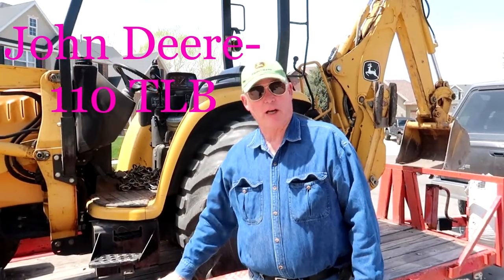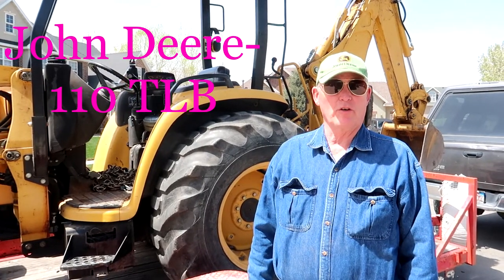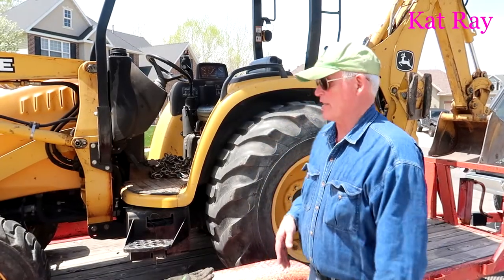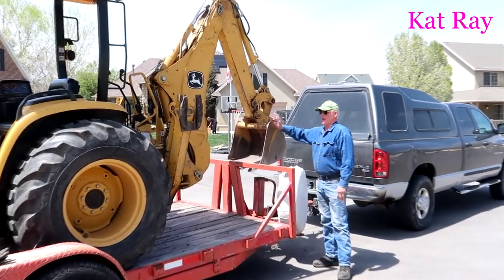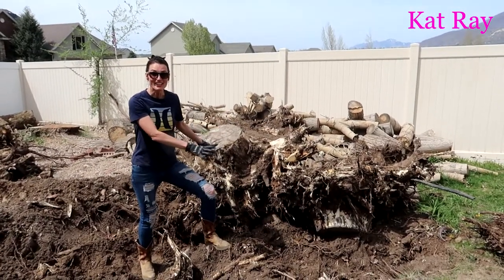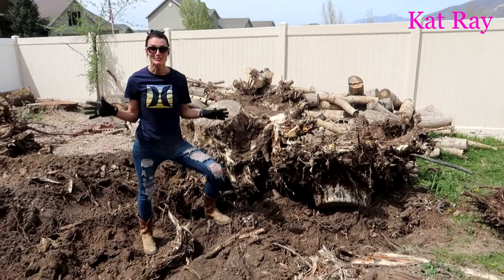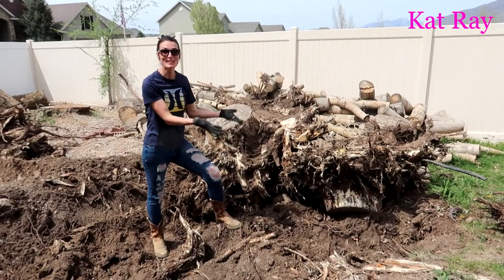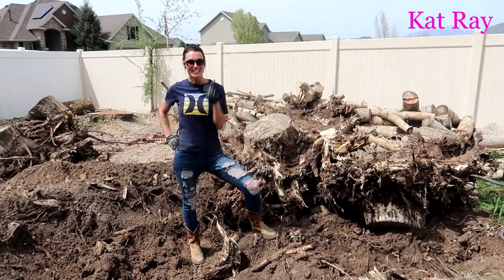Tractor Stump Removal- Laramy & Tina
John Deere 110 TLB is a very powerful tractor. This video will show you 2, very large stumps that this tractor dug out.